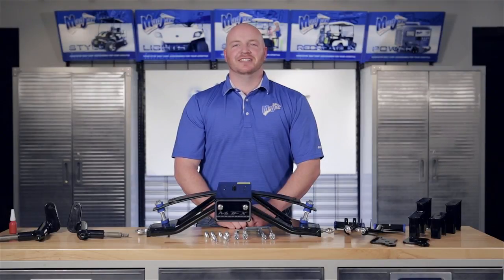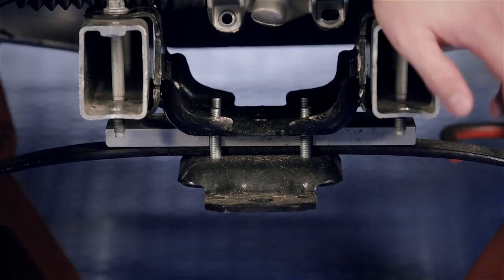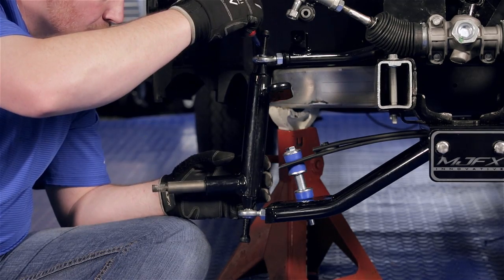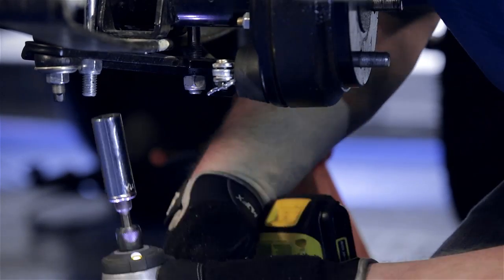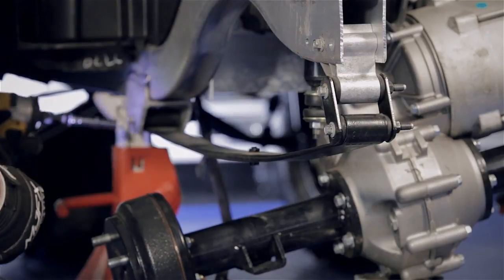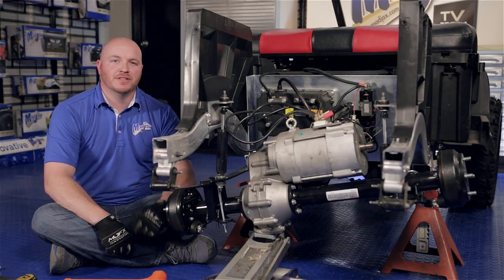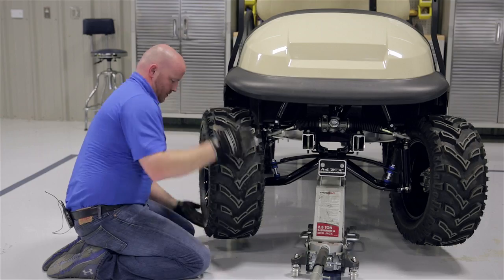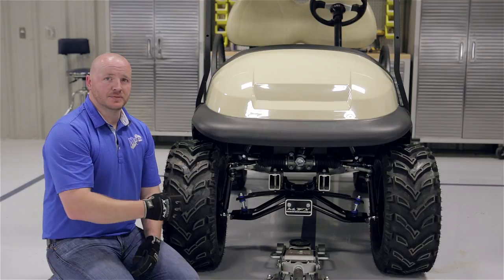A-Arm Lift Kit for Club Car® Precedent® | How to Install Video | Madjax® Golf Cart (UPDATED)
How to install Madjax® A-Arm Lift Kit on a Club Car® Precedent®

Updated 2018 Version